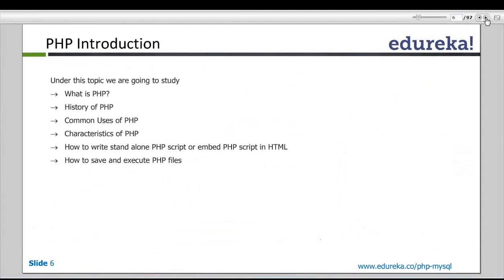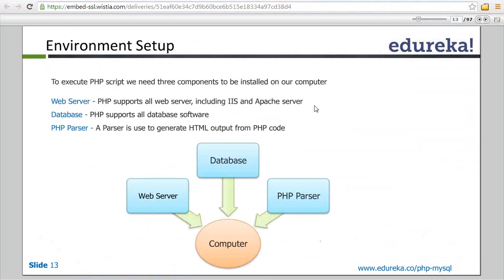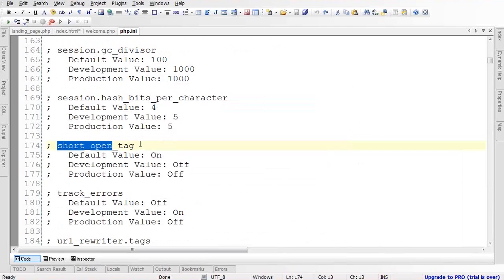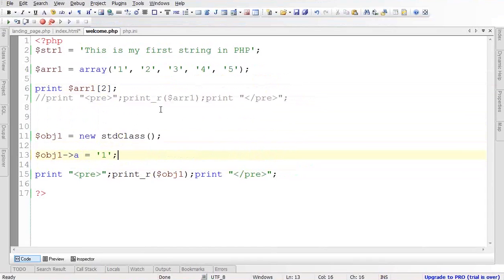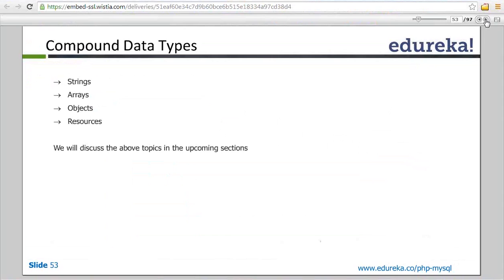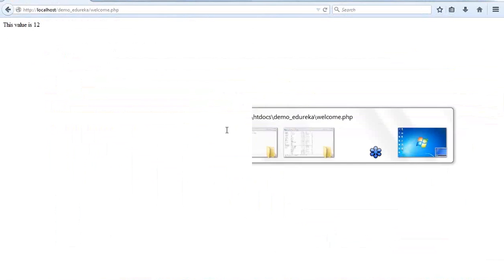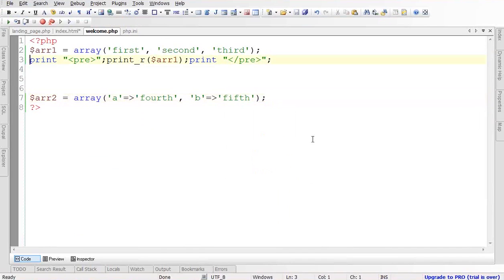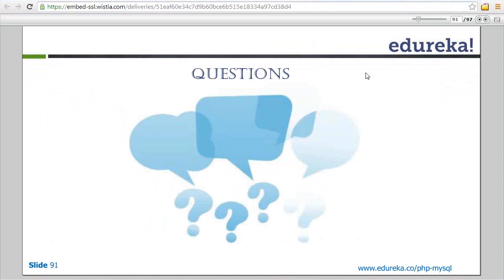PHP & MySQL Tutorial - 2 | PHP & MySQL Tutorial for Beginners - 2 | Edureka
PHP is a powerful feature-rich open source scripting language used to develop internet/intranet/web applications, while MySQL is an equally strong open
source database server built based on a relational database management system (aka RDBMS) and is capable of handling a large concurrent database connection.
Known as Development Tools, PHP & MySQL have been virtually inseparable for many years, and major groundbreaking websites such as WordPress, Wikipedia, and
Facebook use PHP and MySQL technologies

1.Script in PHP
2.PHP Example
3.PHP Script Execution
4.PHP Commnets
5.PHP Variables
6.Global Vraiables
7.Variable Scope
8.PHP Operators
9.PHP String
10.String Concatenation
11.Conditional Statements
12.Loops in PHP

The topics related to  PHP  have extensively been covered in our course 'PHP & MySQL’.